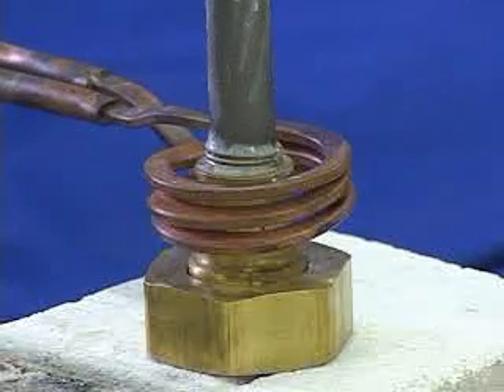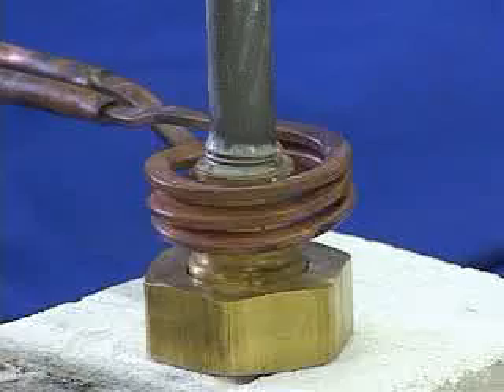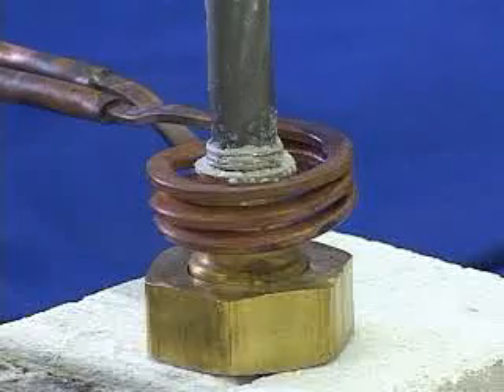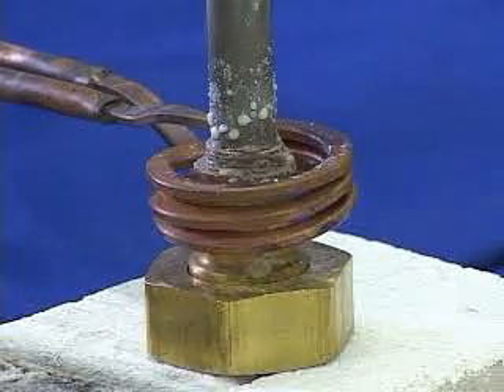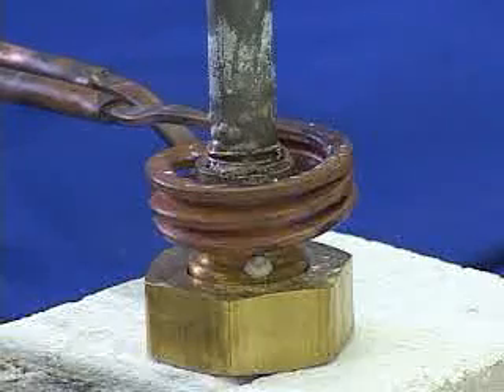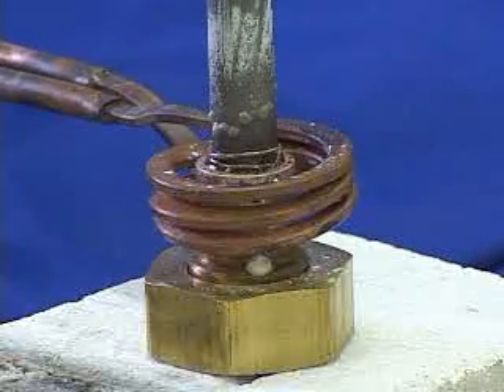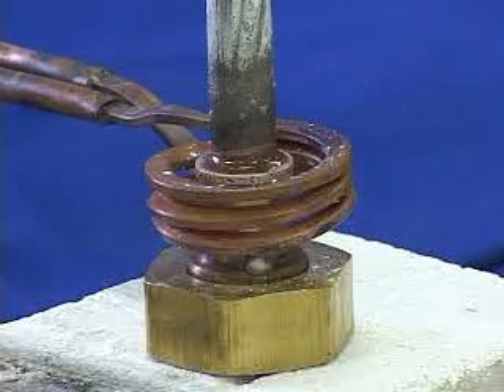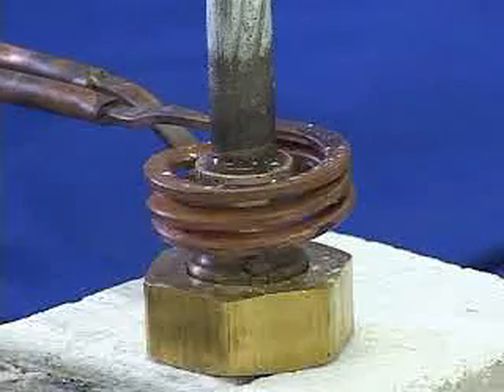Brazing Steel to Brass